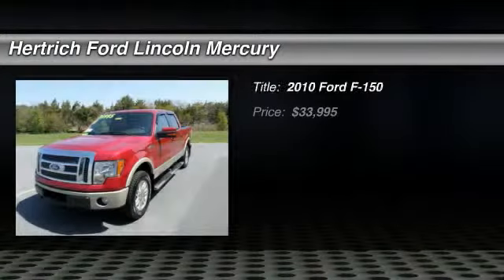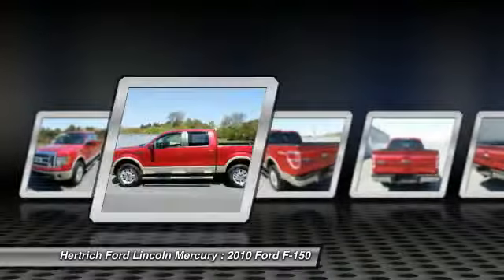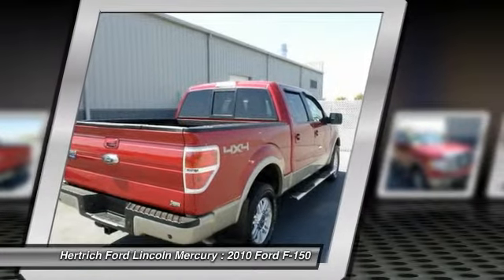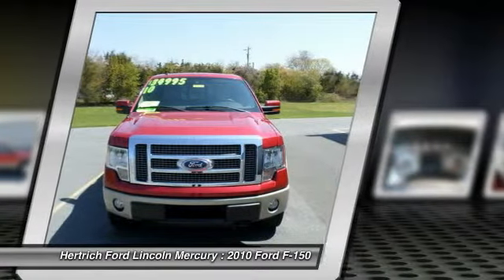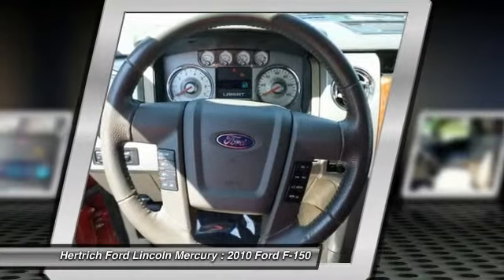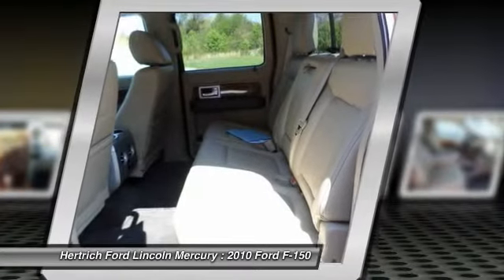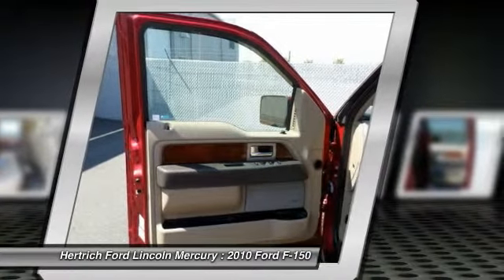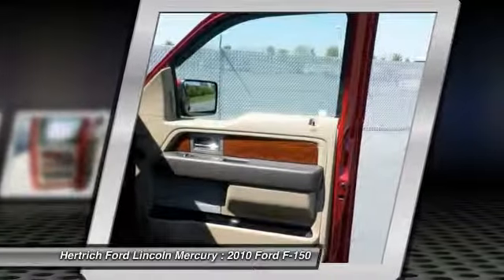2010 Ford F-150 Milford DE S574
2010 Ford F-150 Lariat - $33995

Hertrich Ford Lincoln of Milford is pleased to be currently offering this 2010 Ford F-150 Lariat with 52,205 miles. Simply put, this Four Wheel Drive Ford is engineered with higher standards. Enjoy improved steering, superior acceleration, and increased stability and safety while driving this 4WD F-150 Lariat. This Ford F-150 is one of several ultra-low mileage vehicles available at Hertrich Ford Lincoln of Milford. If you are looking for a pre-owned vehicle that looks brand-new, look no further than this Red Ford F-150. More information about the 2010 Ford F-150: Named Motor Trend&#039;s 2009 Truck of the Year, the F-150 is Ford&#039;s long-time best-selling workhorse. It features a rugged exterior that is highlighted by a dramatic 6-bar grille and a spacious, flexible and refined interior. The 2010 F-150s feature a fully-boxed frame constructed with high-strength steel side rails for increased durability and safety. While the new F-150 is more capable, more passenger-friendly and safer than ever, it is still offered in one of the widest equipment ranges of any vehicle. The 2010 Super Crew, for example, has up to 57.6 total cubic feet of space behind the front seats and can accommodate items up to 47.9 inches tall, like a flat-screen TV. In an effort to appeal to a wide truck buying audience, the F-150 spans one of the widest price ranges of any vehicle, from the low $20,000 range for the base XL to more than $50,000 for a loaded Platinum trim. Two-wheel drive trims with a standard 4.6L two-valve V-8 engine are rated a fuel economy of 15 mpg city and 21 mpg hwy. The 4x4 trims with the same base engine have a fuel economy of 14 mpg city and 19 mpghwy. MSRP for the base XL starts at $21,380. This model sets itself apart with comfort and refinement, high marks in crash tests, luxury and designer styles available, the power of a V8 engine, A legendary name of a legendary workhorse, interior versatility, and hauling and towing capability